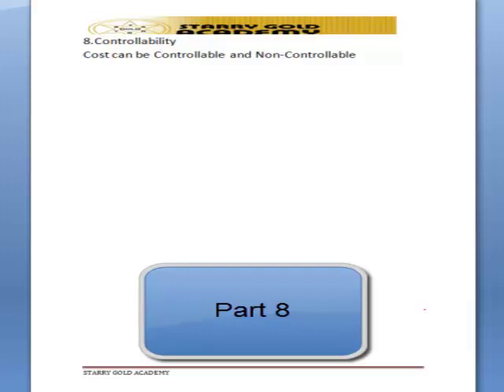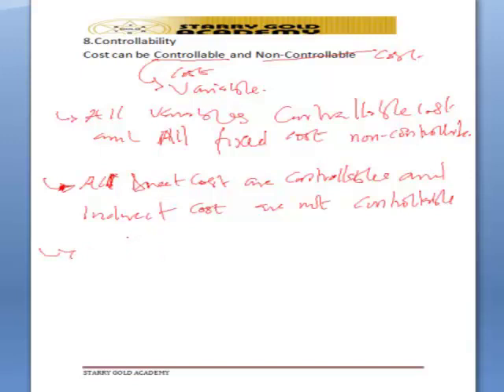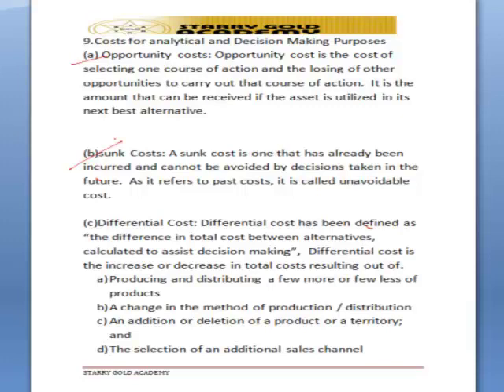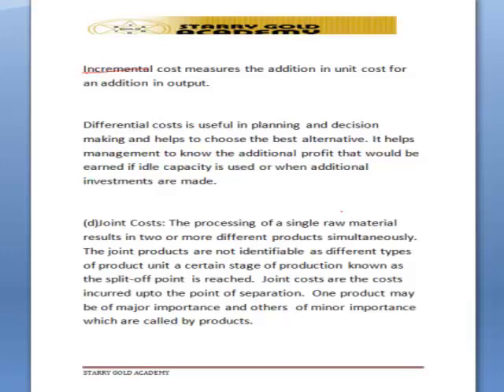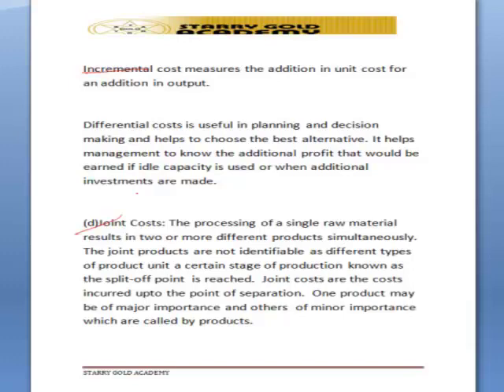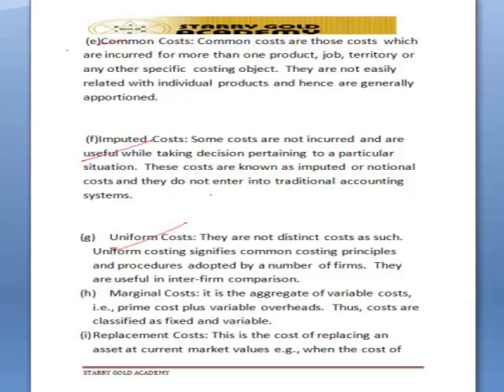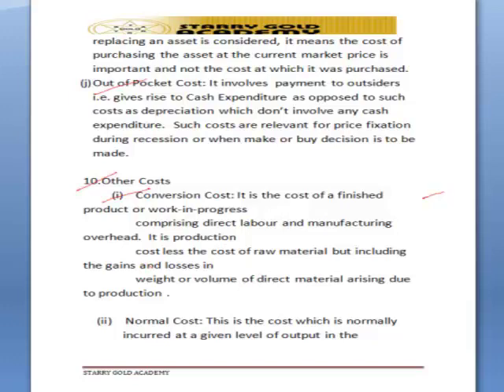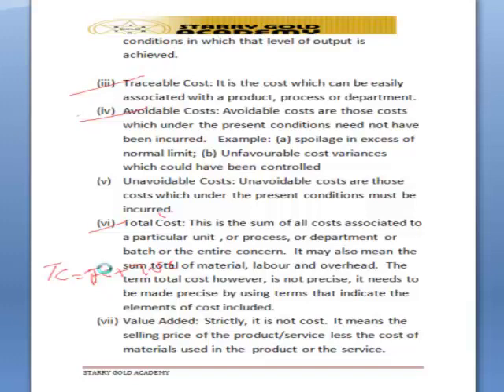COSTING INTRODUCTION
ICAN  Video lecture on  FOUNDATION M I  -  COSTING INTRODUCTION